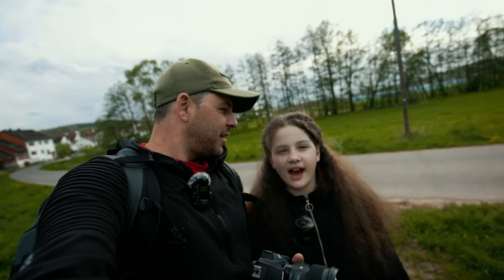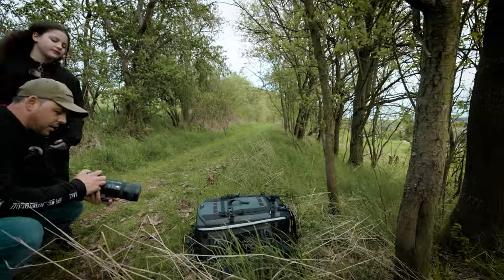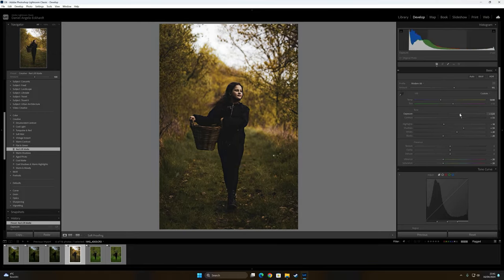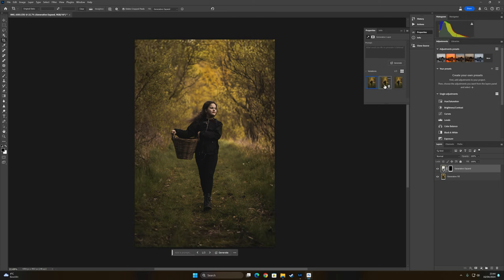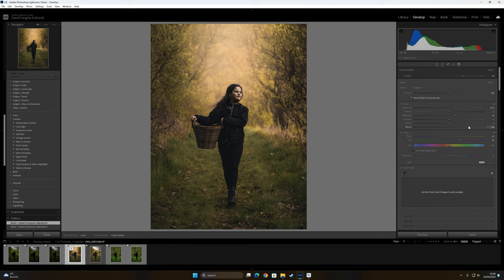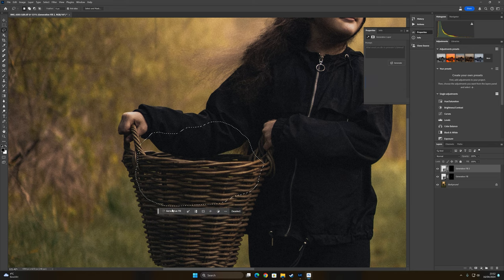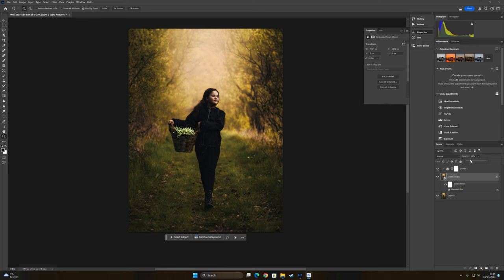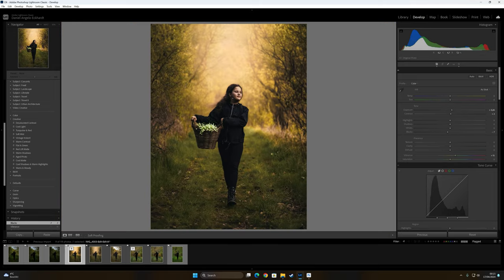Canon 250d / Rebel sl3, Photography Tutorial / Shooting and editing photos in Ligtroom and Photoshop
In this video I take you to learn how to shoot and edit photos to be proud of your work, with an affordable photo camera.

Photo camera used in this video is the canon rebel sl3, 250d.

Lenses used for photos are the sigma art 50mm f1.4 and Tamron sp 70-200mm f2.8 G2

Video camera used is Canon R5 + Tamron sp 15-30mm f2.8 G2

Microphone - Synco G2 Max